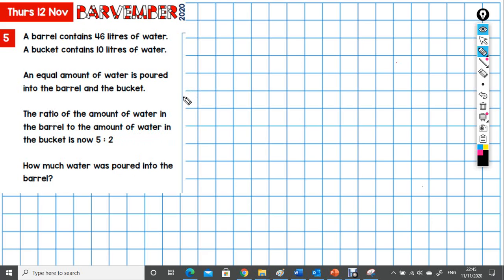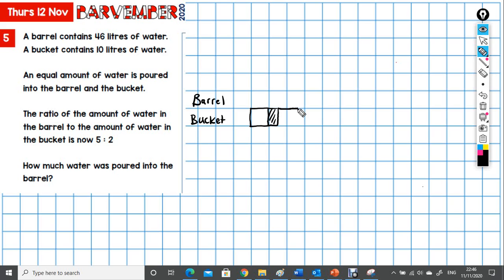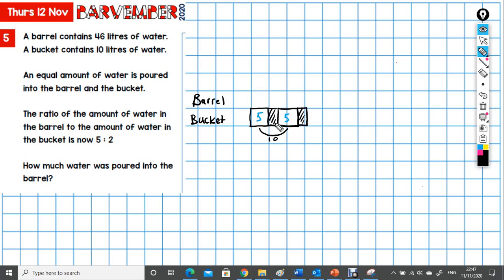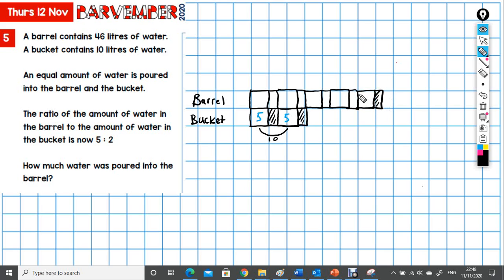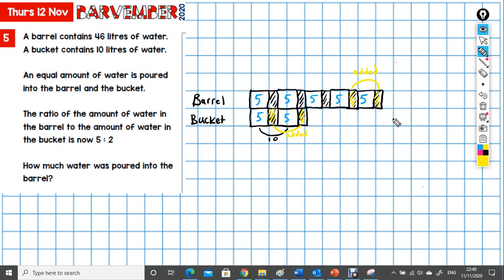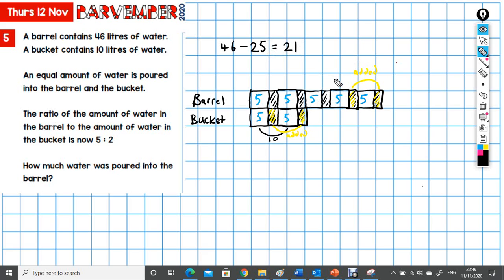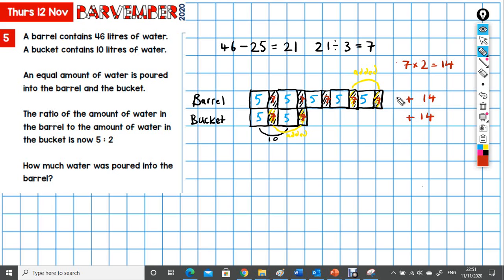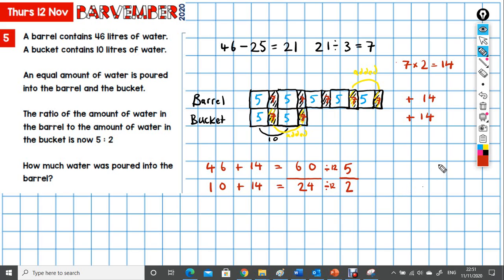Word problem solved with bar model 12 Nov 2020 Barvember solution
A barrel contains 46 litres of water

A Singapore maths style bar model solution to a maths word problem set by White Rose Maths in their annual Barvember challenge.